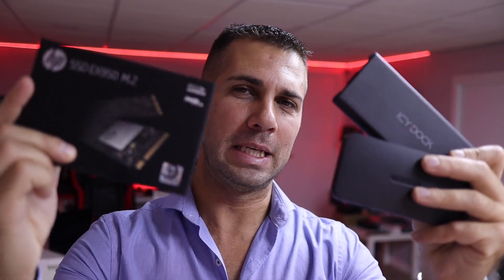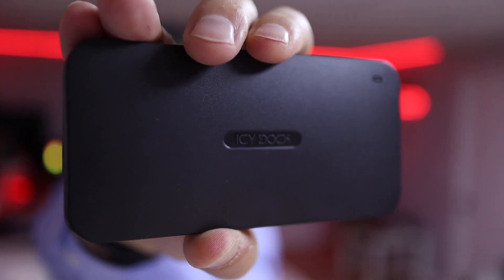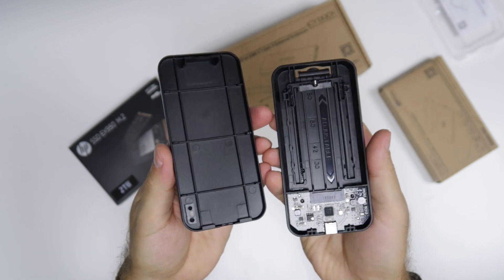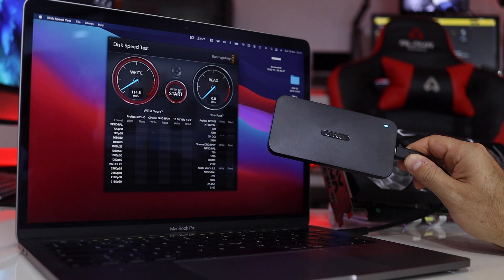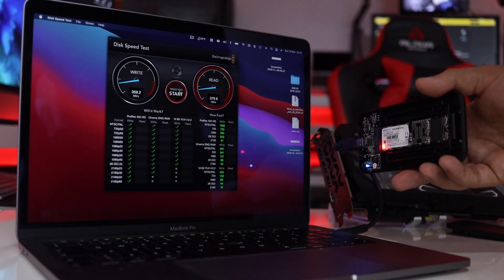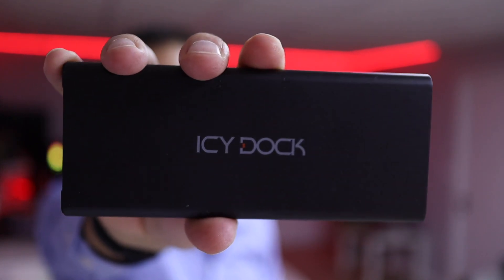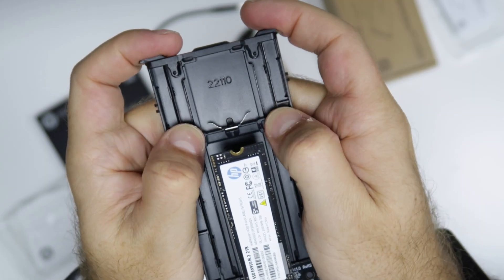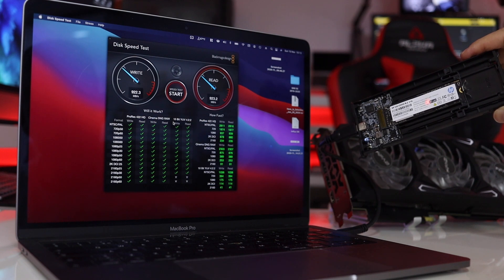Icy Dock Nano M.2 Enclosure Sata & Nvme = 1000 MB/S 👍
Icy Dock Portable Sata
Icy Dock NVME

✅ SUGGESTED VIDEOS  ✅

✅ RECORDING GEAR: ✅